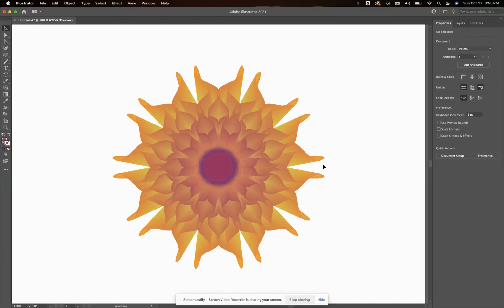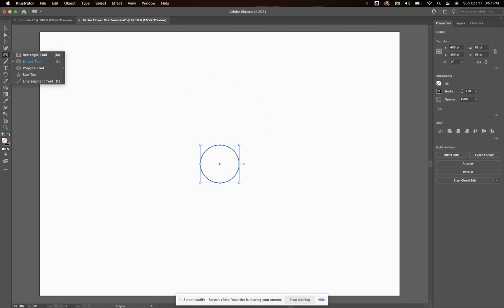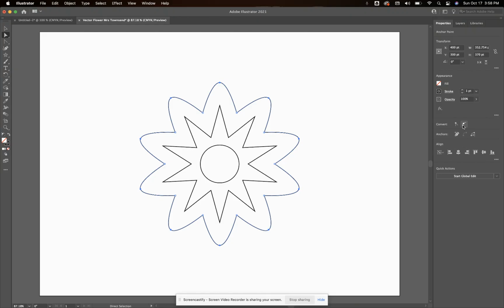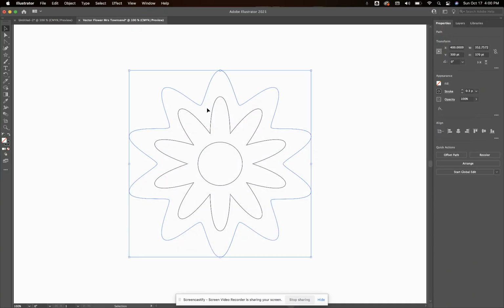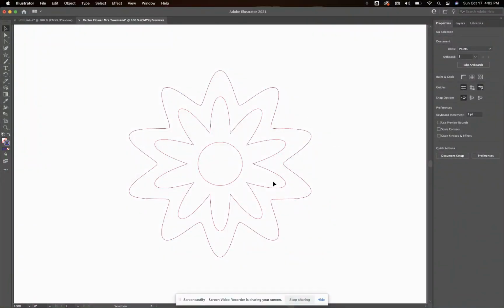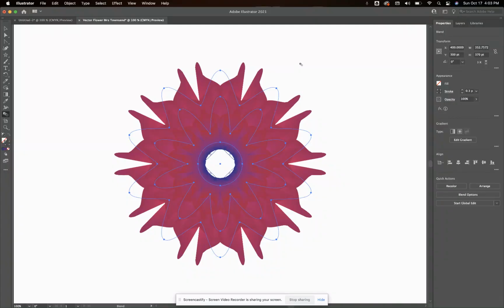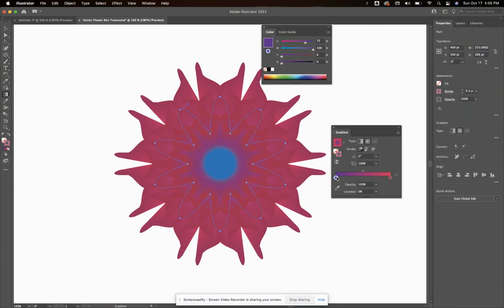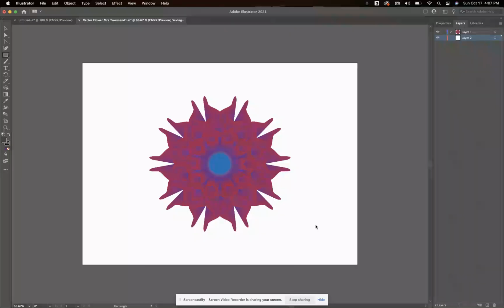Vector Flower in Illustrator